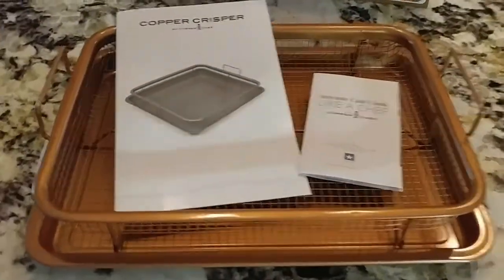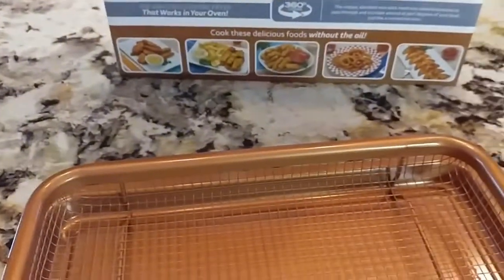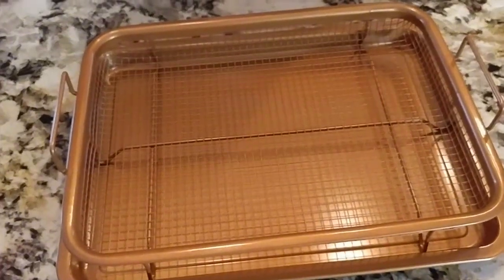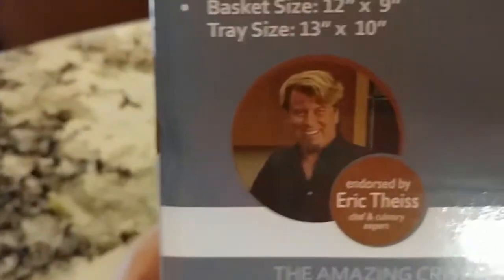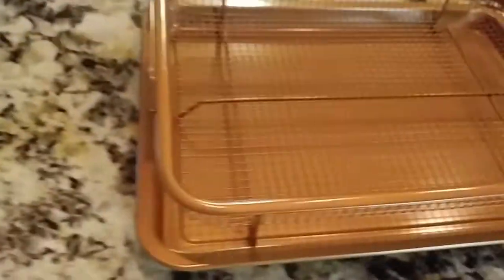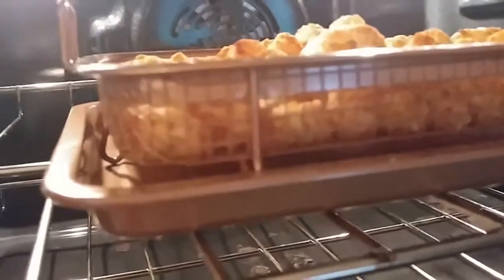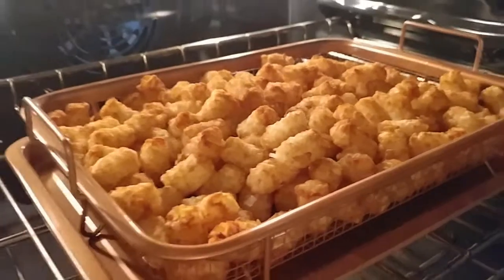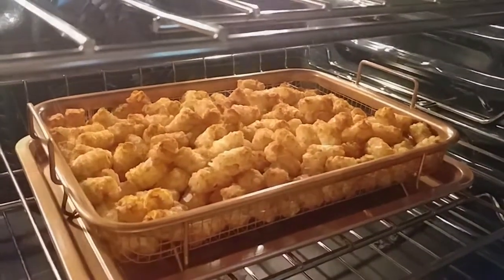The Best French Fries! Crispy! Copper Crisper Review with Tater Tots!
Got the Copper Crisper at Walmart for $19.99. Decided to do a test with some small Tater Tots to see how crispy they would be. Was very pleased and would recommend. They also have a good variety and sizes on Amazon.

Copper Crisper

My ebay Store - This & That Offerings